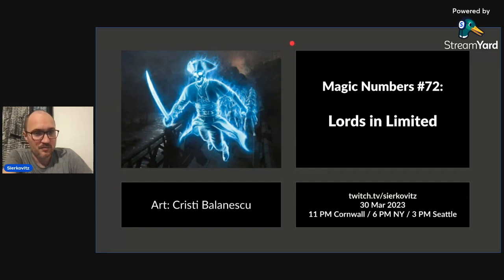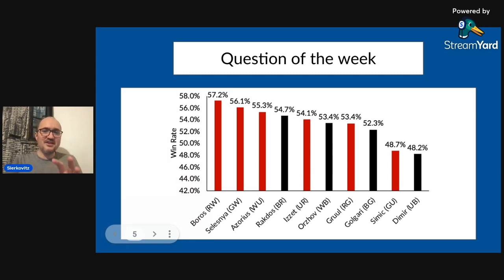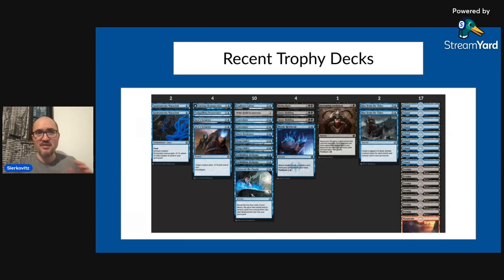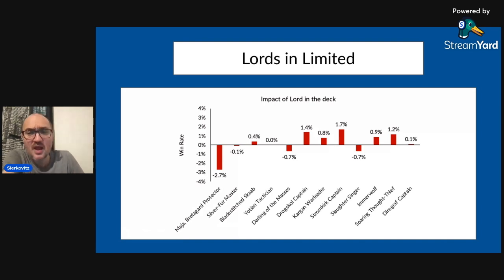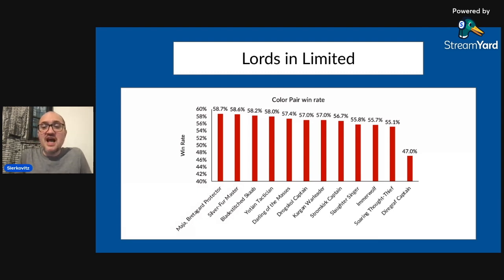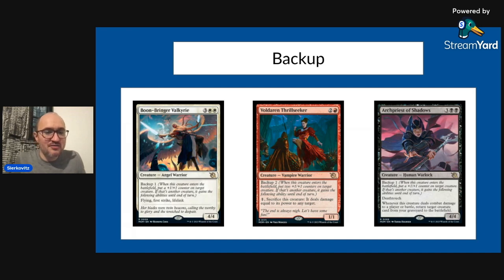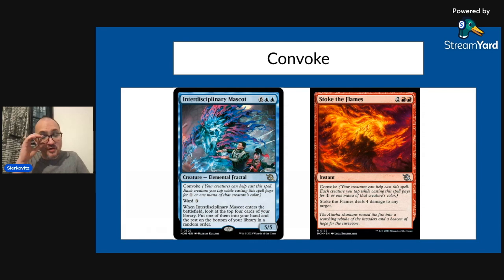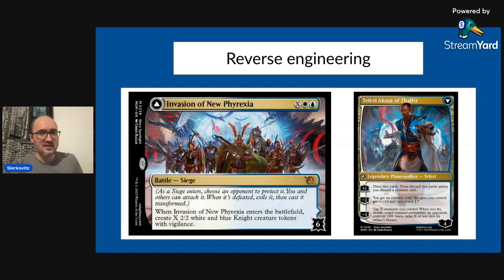Magic Numbers #72: Lords in Limited (and other mixed-bag topics)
This week I look at the impact lords, creatures giving power and/or toughness bonuses to a tribe, give to the archetypes they are printed in. But that is not all, we look into week 2 of SIR and have a reverse engineering approach on the MOM spoilers.